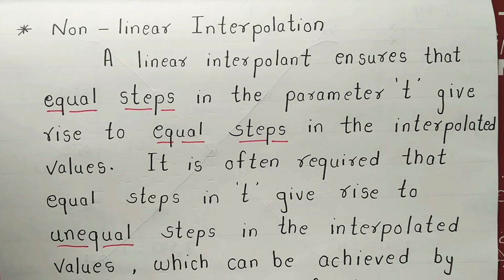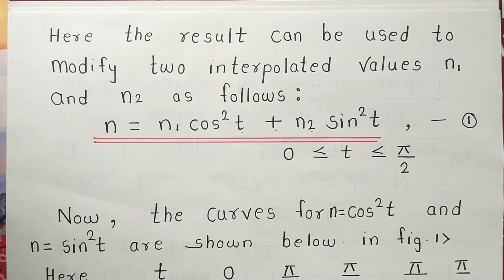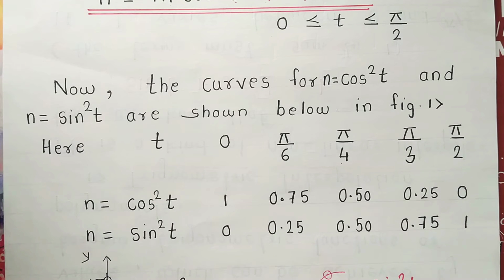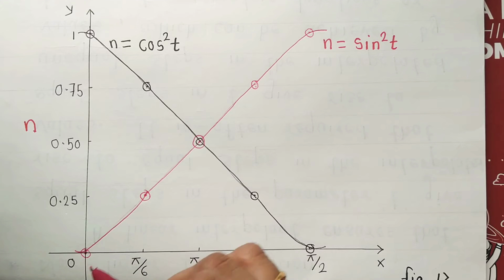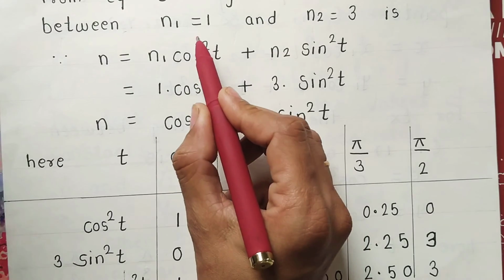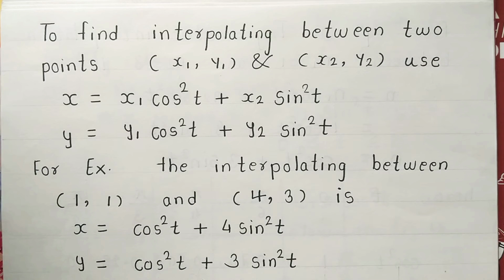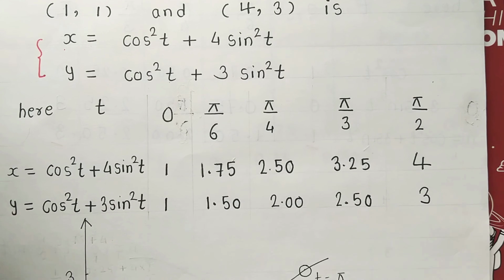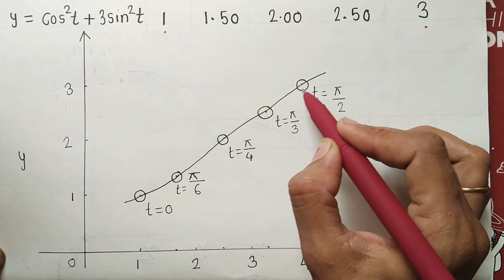Non linear interpolation: Trigonometric Interpolation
Trigonometric Interpolation in Computer Graphics